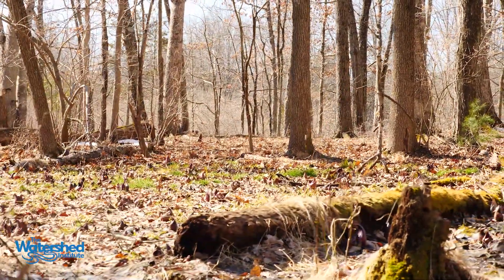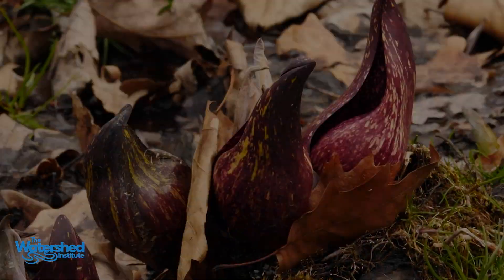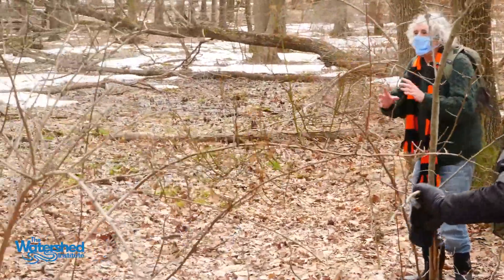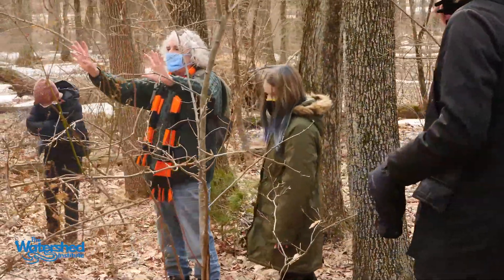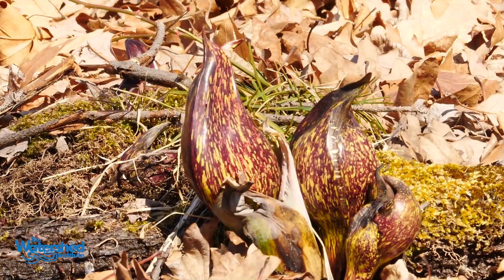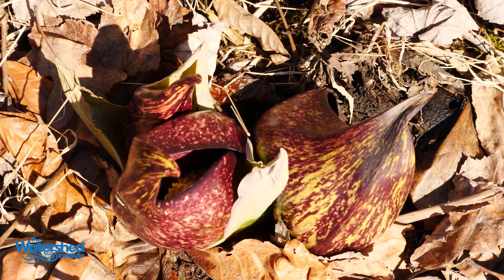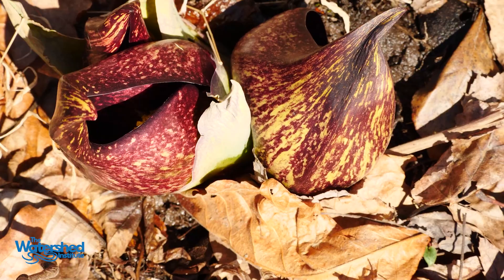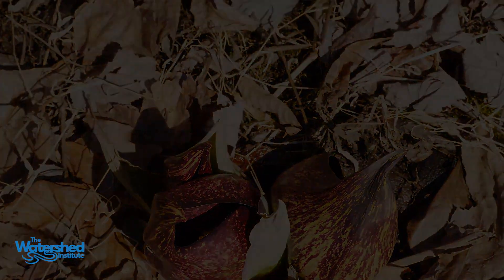The Watershed Skunk Cabbage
Learn about the amazing traits of the humble skunk cabbage with The Watershed Institute's Education Director, Jeff Hoagland.